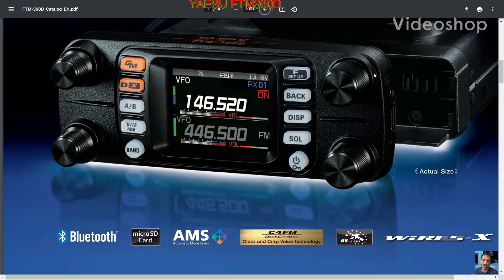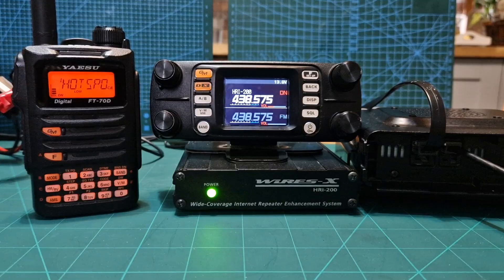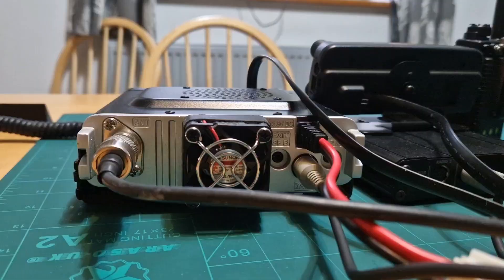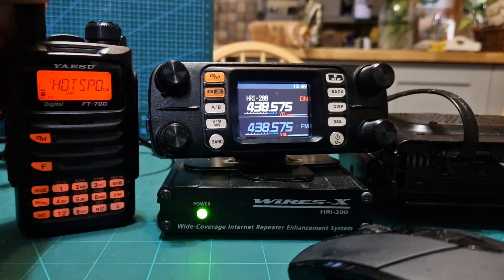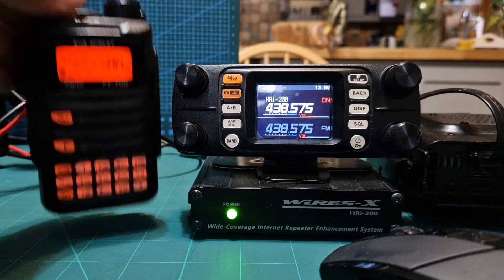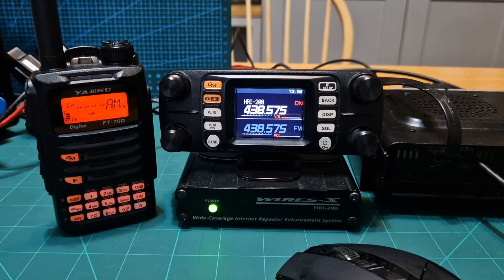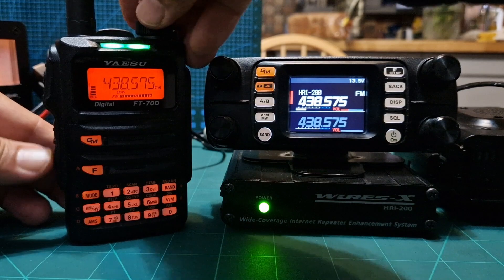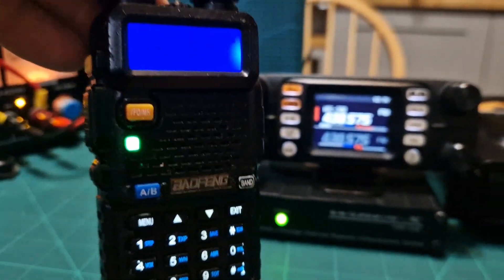YAESU FTM300 HRI200 Install / Demonstration